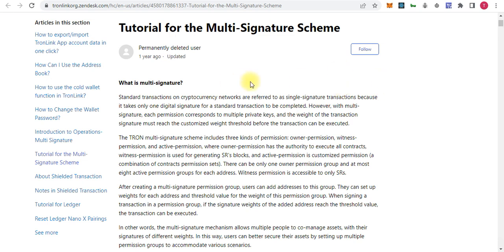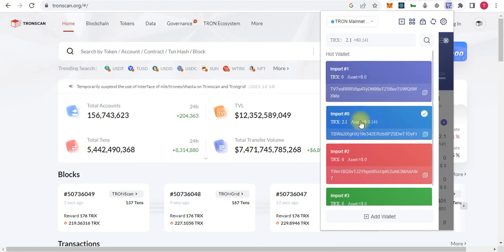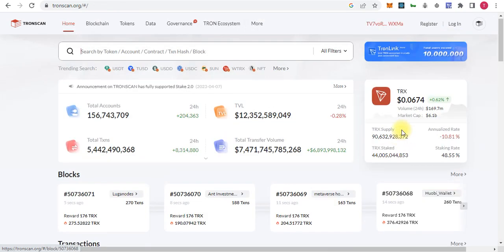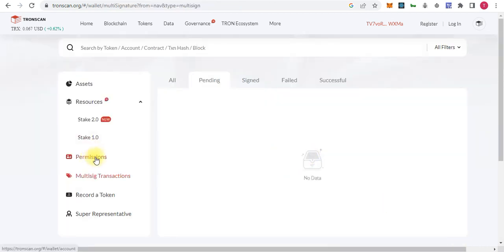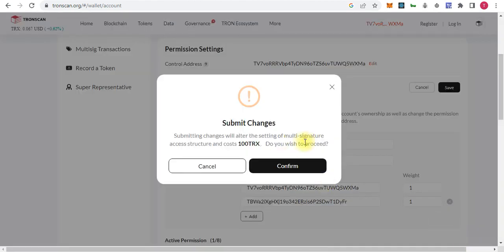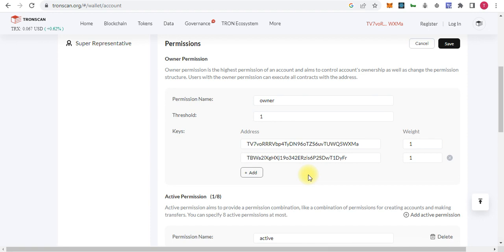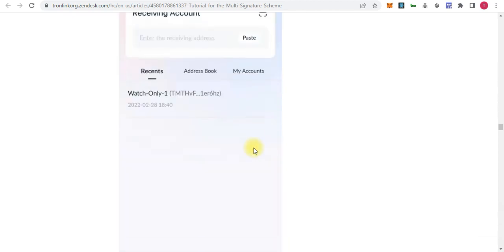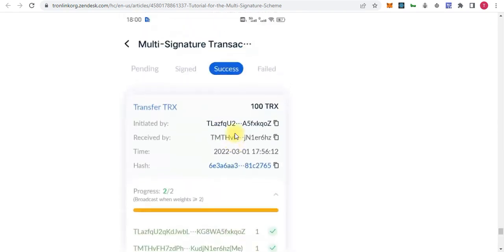How To Create MultiSig Wallet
In this video we explane how to create a MultiSig wallet on Tron Blockchain add new Account in permission.